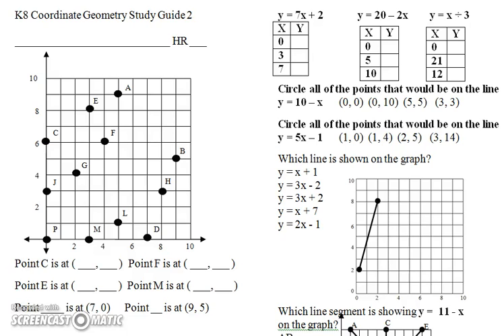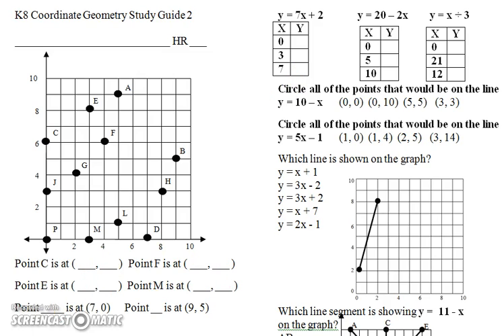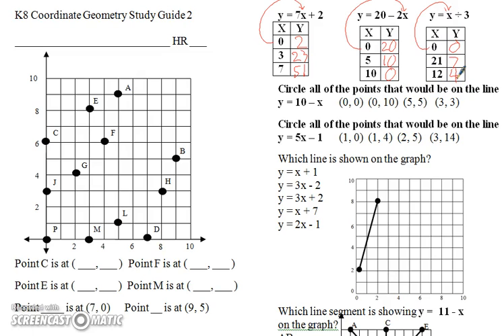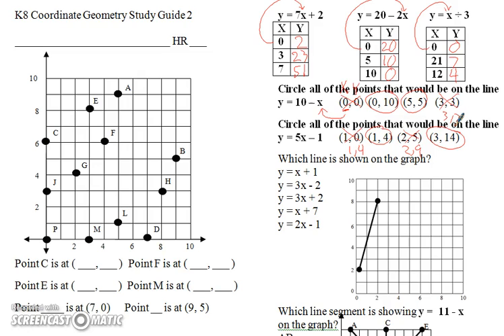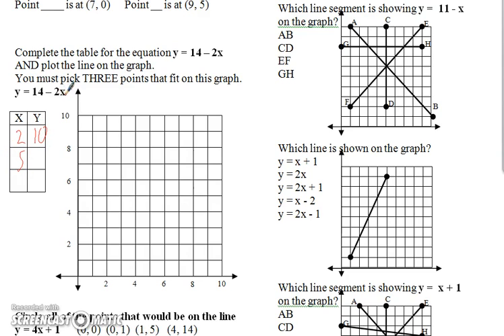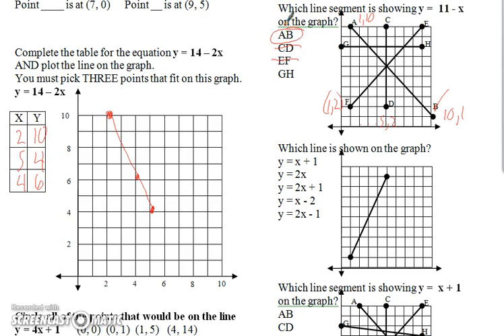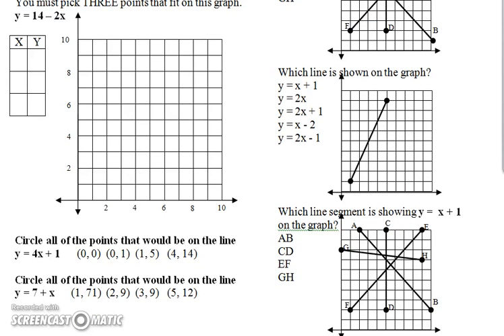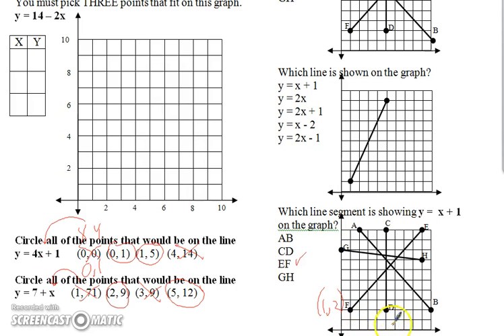coordinate geometry study guide 2